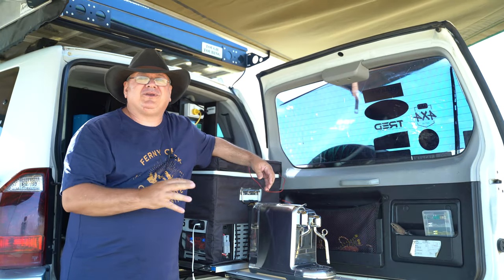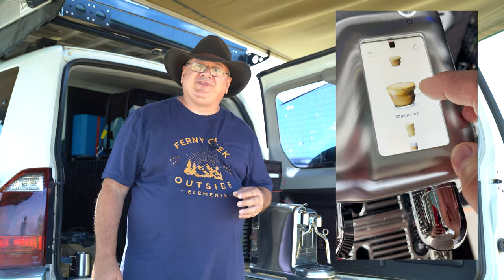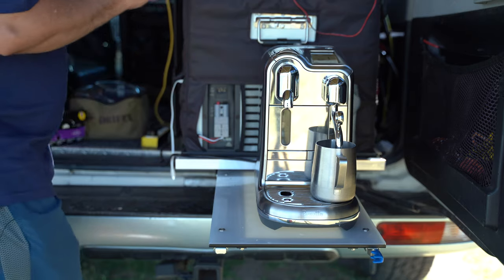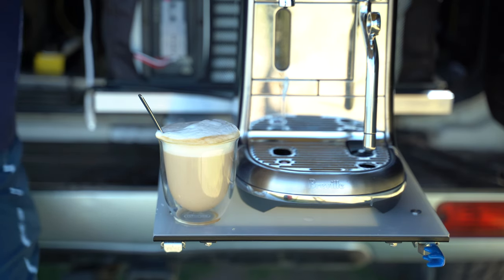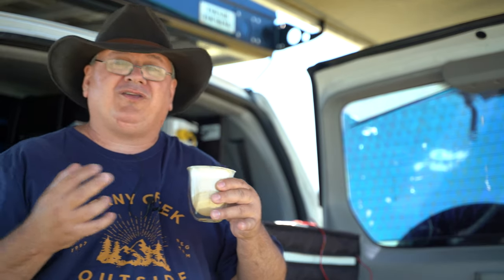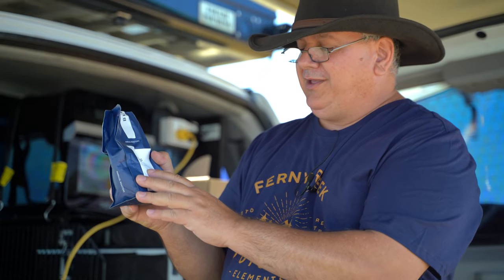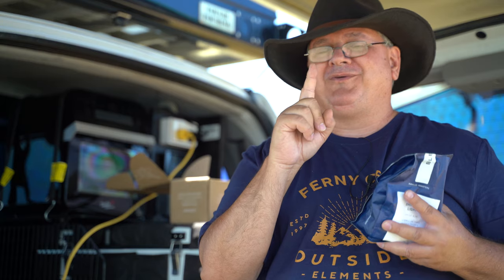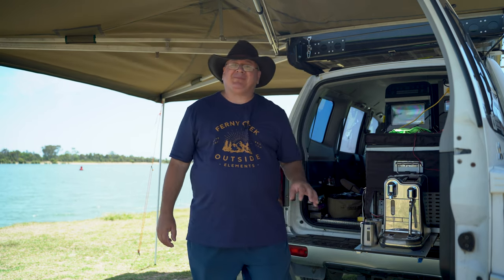Nespresso Creatista Pro and Sealpod Review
Nespresso Creatista Pro coffee machine by Breville, Stainless Steel

Every brewed coffee is a masterpiece with the Nespresso Creatista Pro coffee machine. With 8 coffee recipes to choose from, together with 11 milk temperatures and 8 milk textures. Your coffee brewed and milk frothed in parallel by its automatic, self-cleaning steam wand. Guided at every step by its intuitive touchscreen, create milky Cappuccinos, intense Espresso, a Long Black or Café Latte. The machine even remembers your favourite creations. With a stainless steel milk jug to add your final swirling touch. For latte art you can frame.

SealPod.
The sustainable coffee pod alternative.
SealPod rewards you with more than a great cuppa. These reusable coffee pods are compatible with Nespresso®, Aldi K-fee®, Caffitaly® and Dolce Gusto®* machines, so you’ll no longer need disposable or single use pre-packaged capsules.

Each SealPod is made from 100% stainless steel and designed for a lifetime of use. Simply fill (and refill) SealPod with your favourite ground coffee beans and select from our recyclable or biodegradable lid options to enjoy convenience, sustainability and savings with every brew.